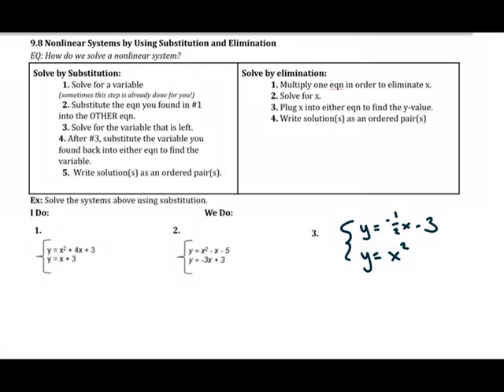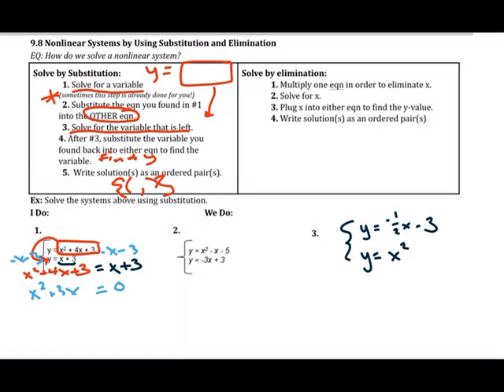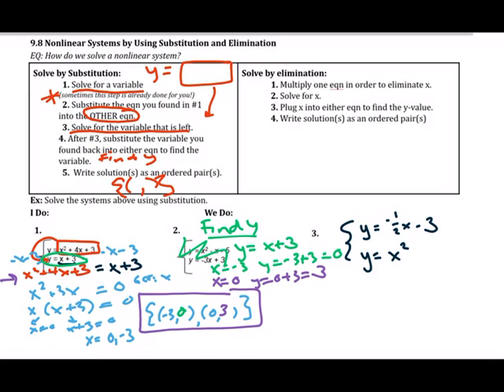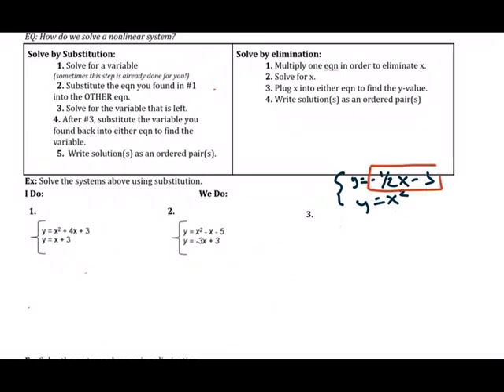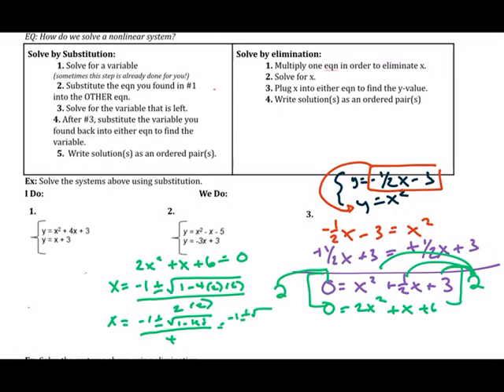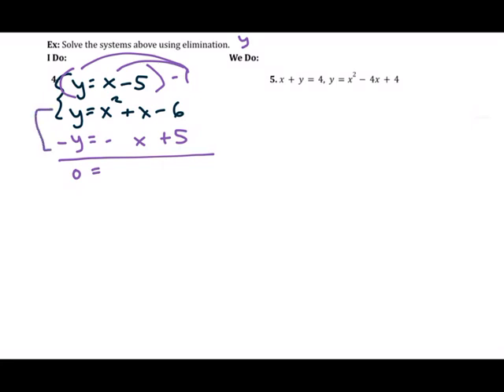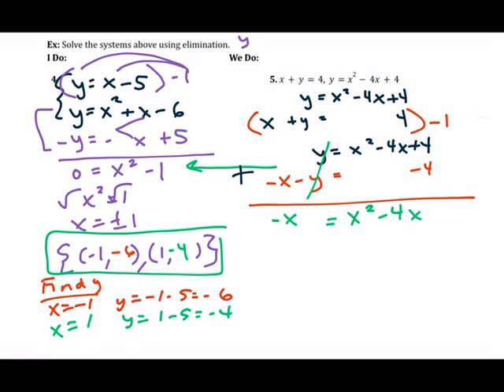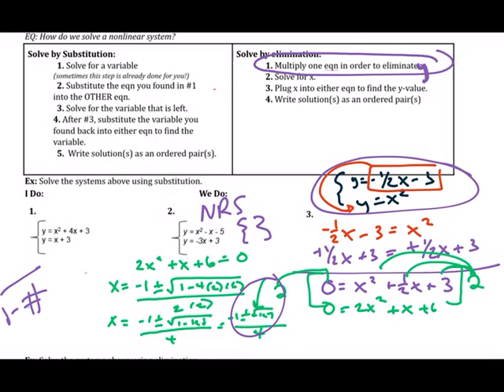(9.7 Part 2) Solve Nonlinear Systems Substitution and Elimination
This video will teach how to algebraically solve a non-linear system of equations.  There are examples using substitution and elimination and discussion of the types of solutions.